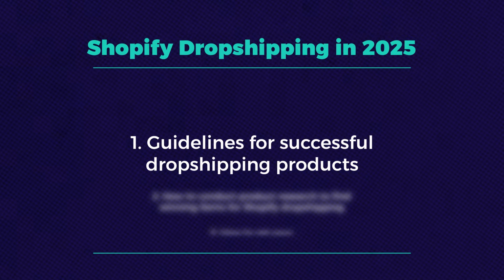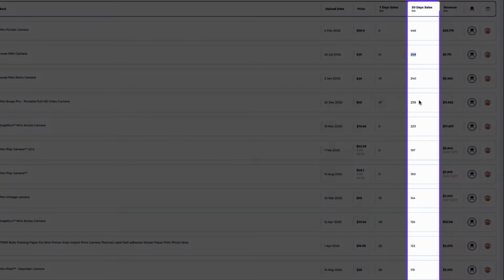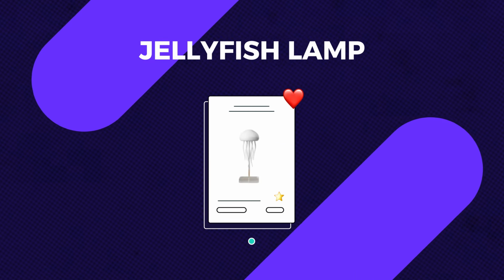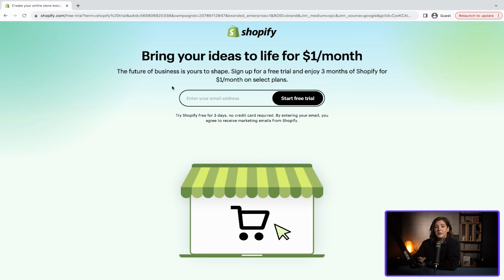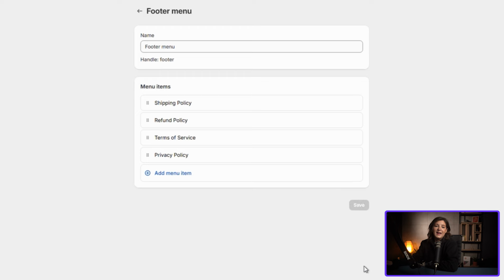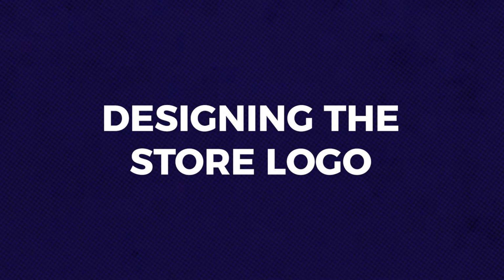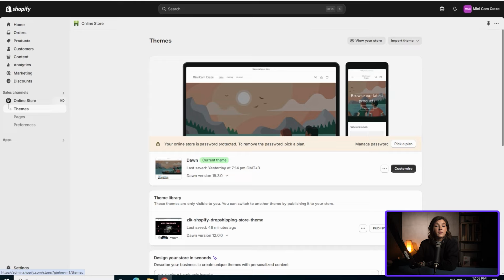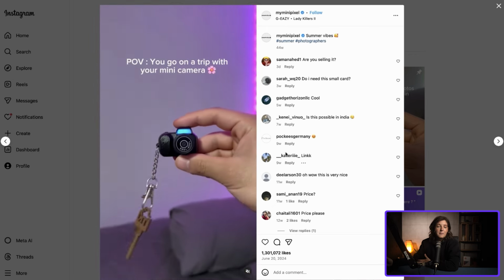How To Start Dropshipping on Shopify in 2025 | Full Course for Beginners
How To Start Shopify Dropshipping in 2025 (FULL COURSE For Beginners)

Open a Shopify account for $1

Welcome to the ultimate 2025 Shopify Dropshipping full course for beginners! In this step-by-step Shopify dropshipping tutorial, Ela and Rogerio guide you through how to start dropshipping in 2025 with zero experience. Learn how to set up a Shopify store, choose the best dropshipping products, conduct data-driven product research, and build a profitable ecommerce business that can generate real income online. This video is packed with valuable tips for anyone looking to make money online with a successful dropshipping business model.

00:00 Intro
03:27 Product Criteria
05:02 Product Research
18:09 Product Sourcing
29:53 Create a Shopify Store
32:41 Add Products
38:50 Business Policies
44:59 Design Store
1:00 Shipping Settings
1:02 Payments
01:03:00 Email Marketing
01:07:00 Social Media Marketing
01:09:30 Conclusion

From finding winning dropshipping products to launching a professional Shopify store, this dropshipping for beginners guide covers every critical step. You’ll discover how to vet suppliers, optimize your shopify store design for conversions, and leverage ecommerce strategies to increase sales. We’ll also show you how to use ZIK Analytics for smart product research, how to validate trends from TikTok, and how to create content that drives organic traffic to your dropshipping store without spending money on ads.

Whether you're brand new or looking to scale your online business in 2025, this Shopify 2025 full course is your complete roadmap to success. With actionable advice on building a dropshipping store, choosing the right dropshipping products, creating viral content, and setting up Shopify email marketing, you’ll be equipped to start your own ecom journey confidently. Don’t miss this dropshipping tutorial—watch now and start building your Shopify dropshipping business today!